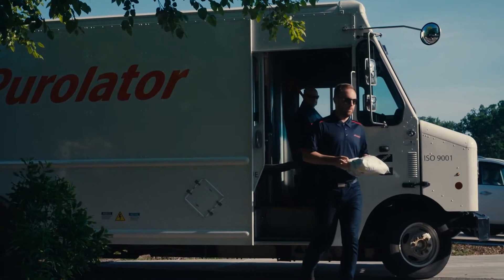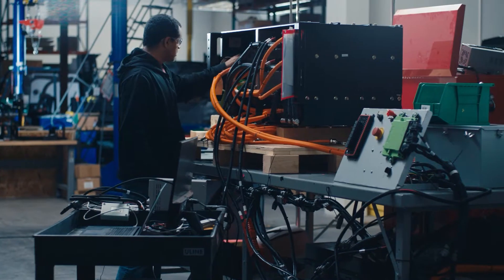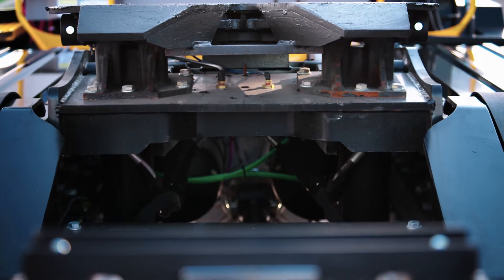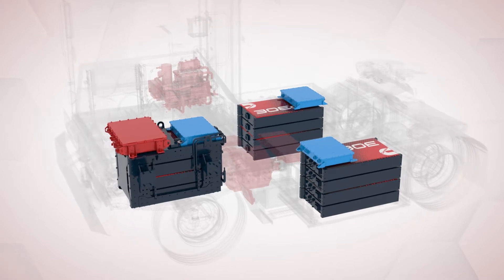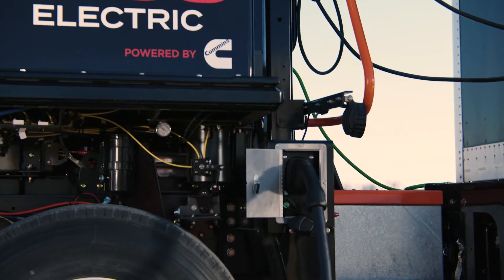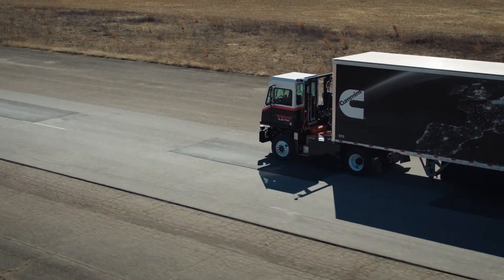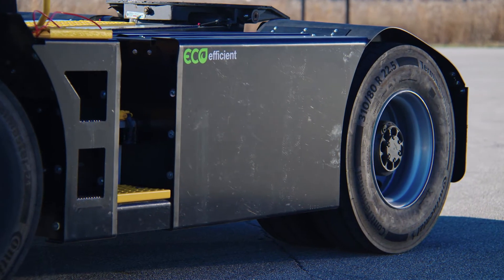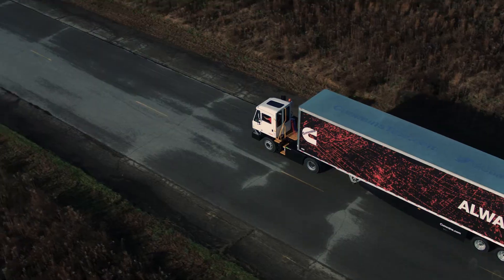Introducing the PowerDrive 8000 - The battery electric system for terminal tractors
The PowerDrive 8000 is here to electrify the Terminal Tractor industry. These solutions are meant to enable fleets and operators alike to drive into the future towards systems optimized for reliability, driveability and sustainability. Cummins is on the cutting edge of innovation, with fewer moving parts, intuitive battery systems, and a network of service and support.